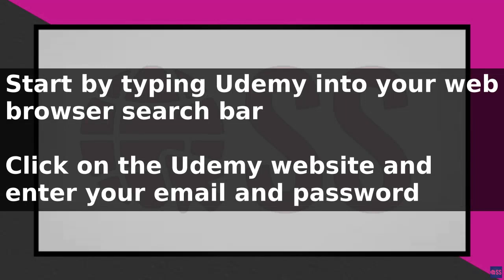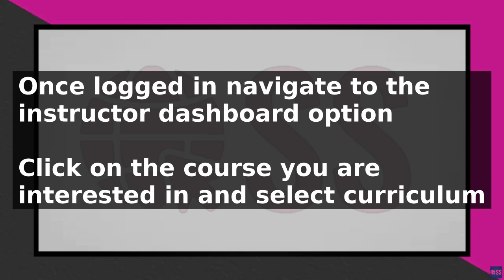How To Download Videos On Udemy (2025)